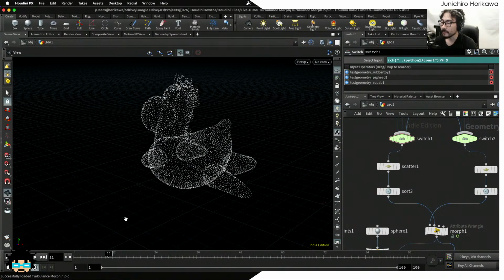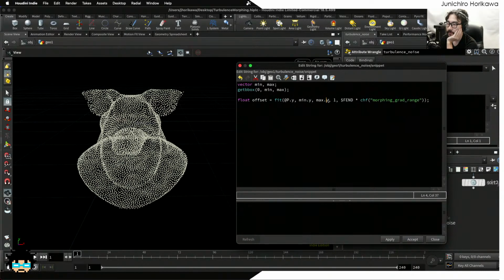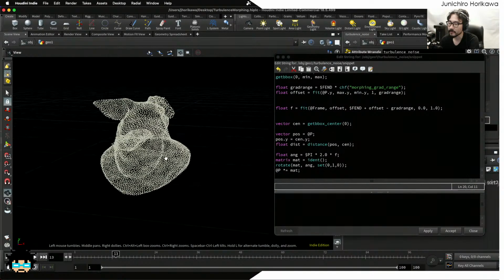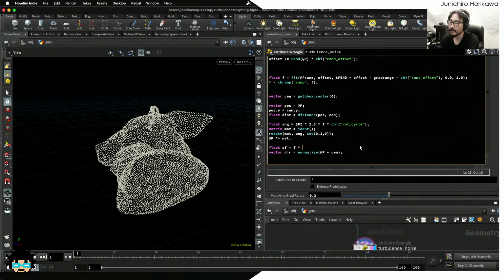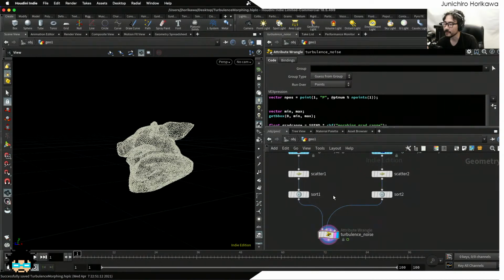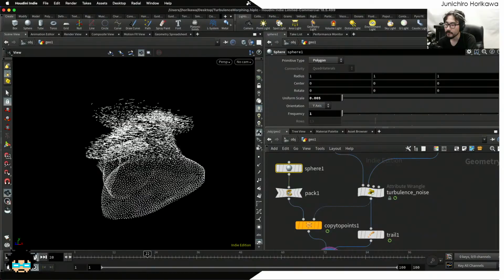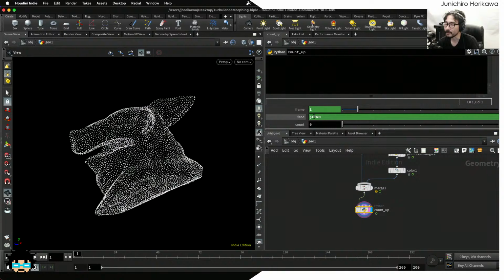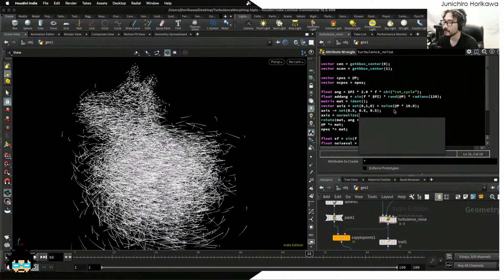Houdini Algorithmic Live #055 - Turbulence Morphing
This is a weekly tutorial live for Houdini. In this week I'm going to a procedural way to create a particle morphing effect with turbulence like noise.